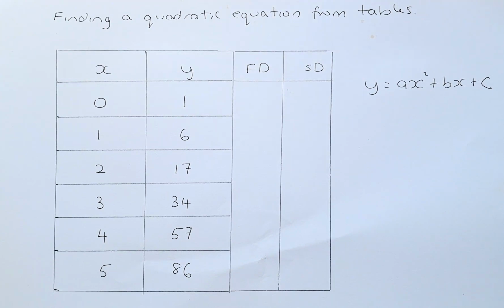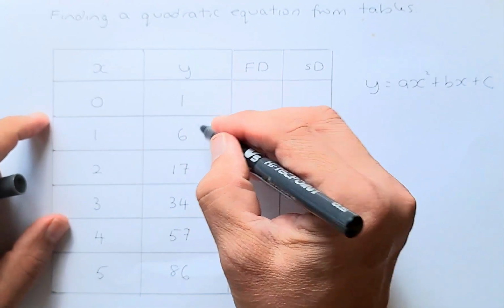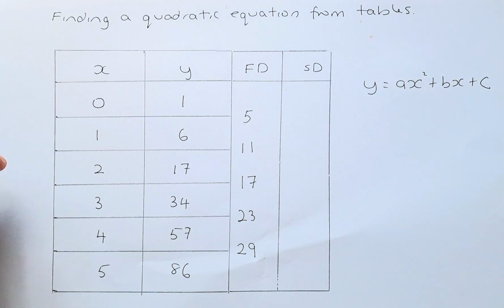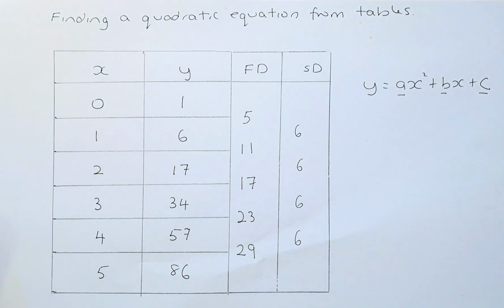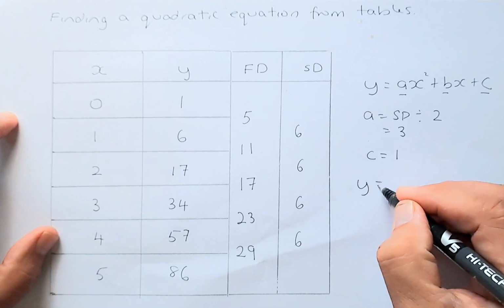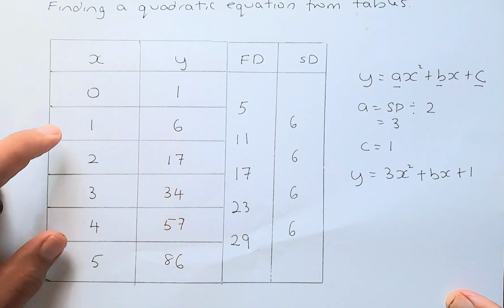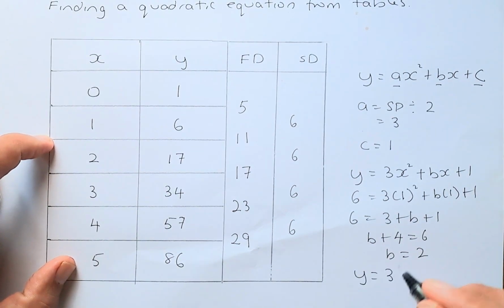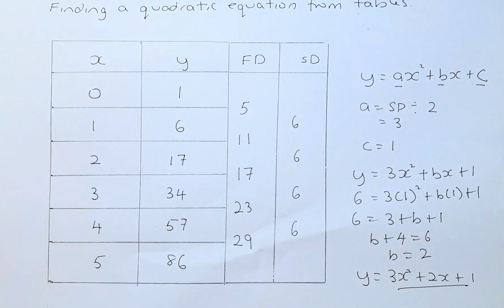Student's Query - Finding a Quadratic Equation from Table.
In this video, we have a student query on how to find a quadratic equation from a table of x and y values. The first thing we need to do is to find the first difference as well as the second difference before we can calculate the coefficient of x squared, x, and the constant. Watch the video and see how we calculate a,b, and c in the general quadratic formula.